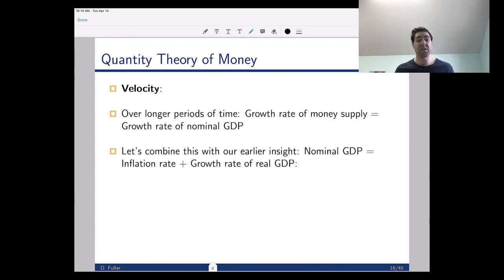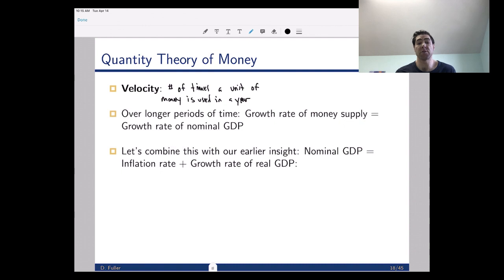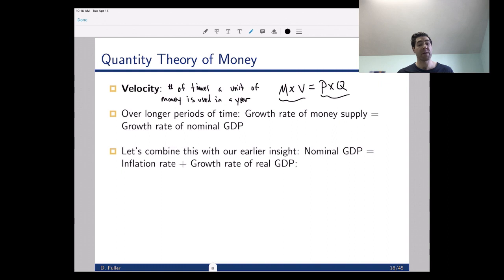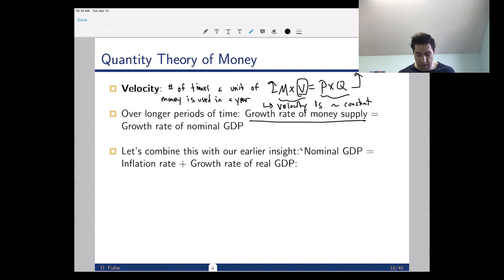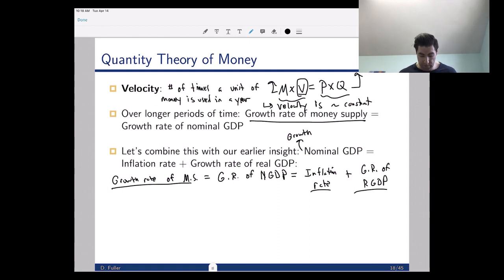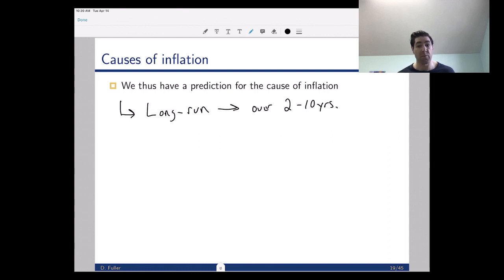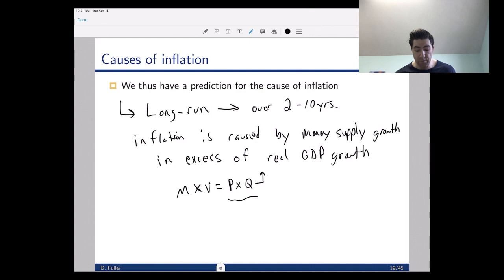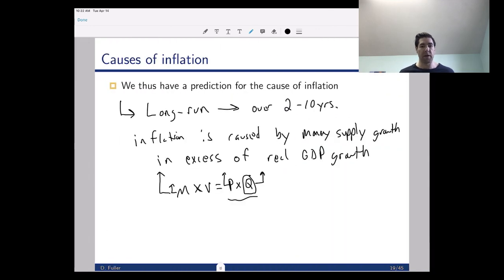Econ 201-Ch.11: LO 3-Part 2